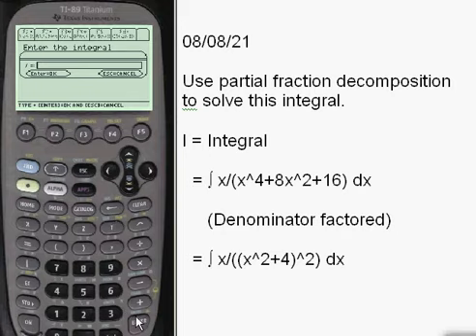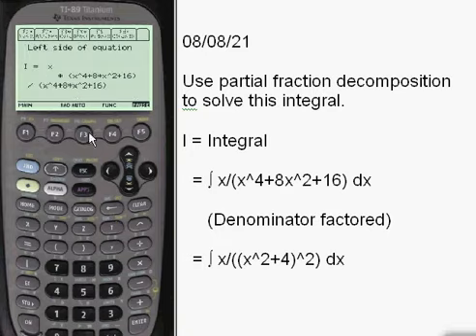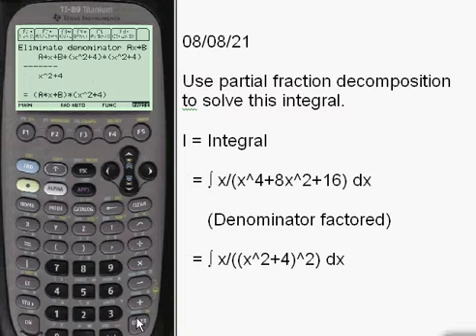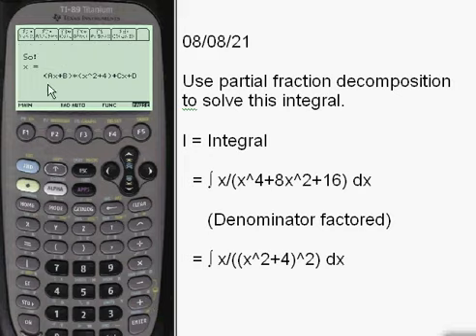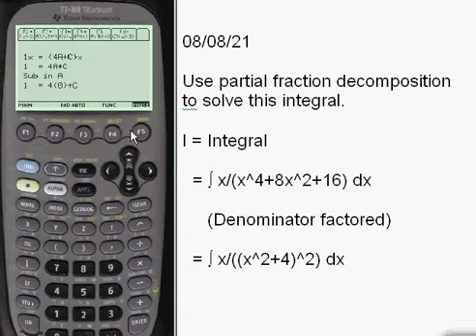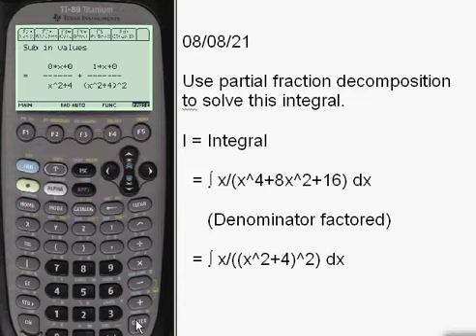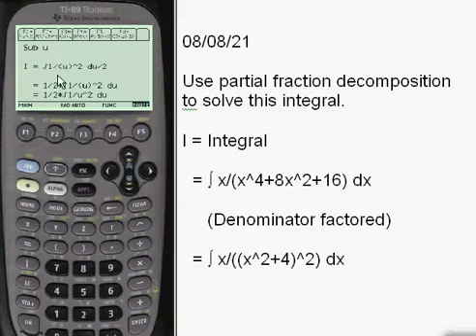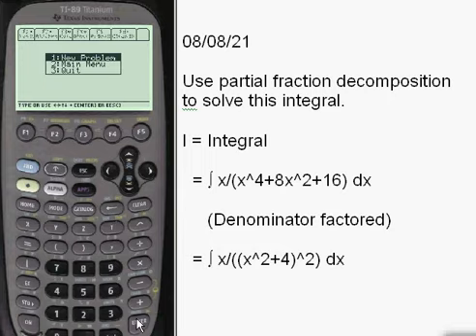I = ∫ x/(x^4+8*x^2+16) dx, Partial Fraction Decomposition